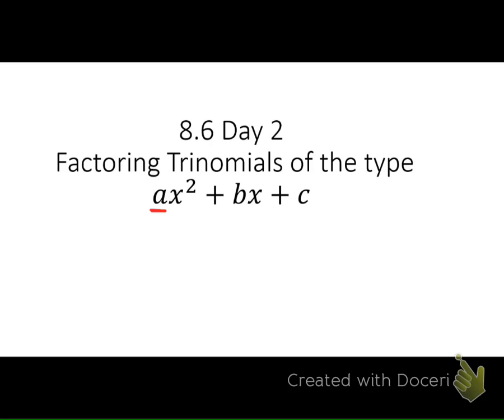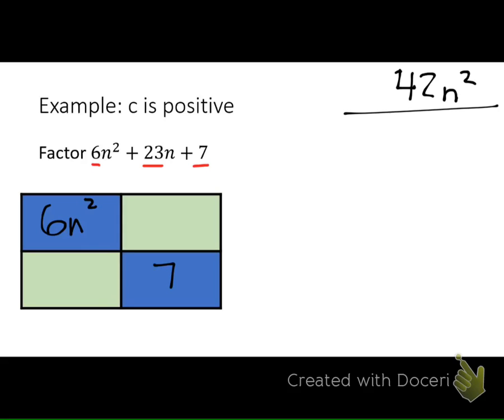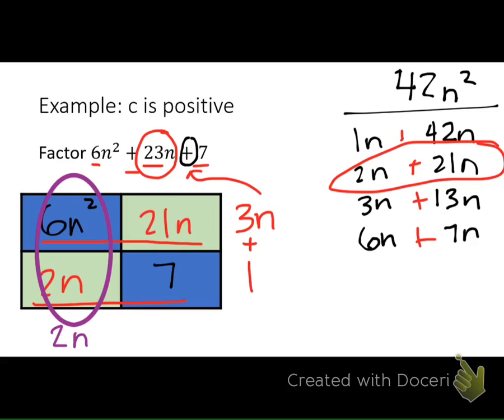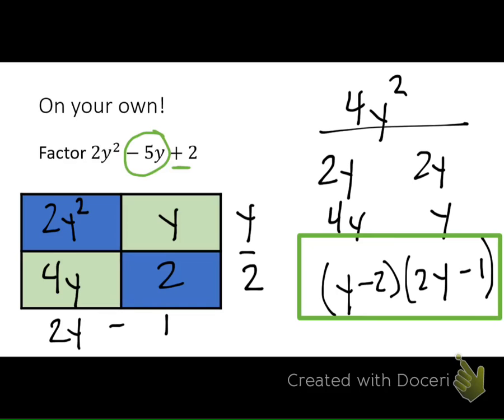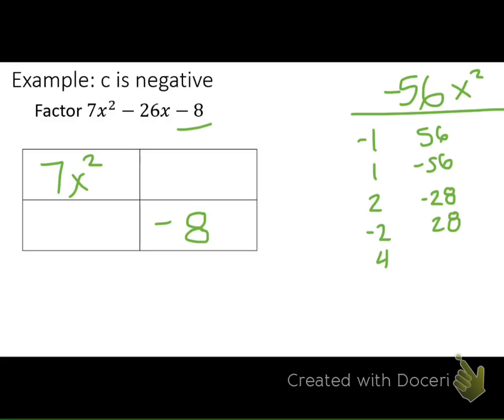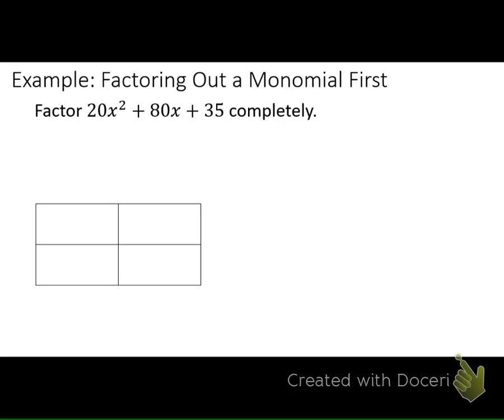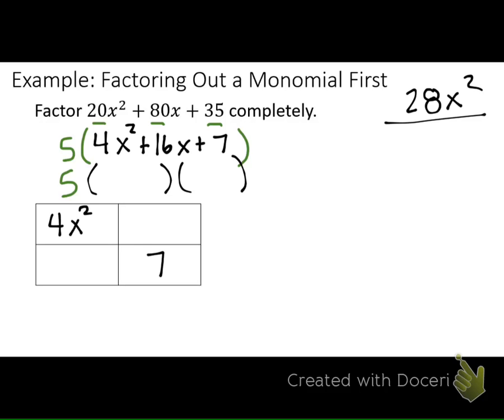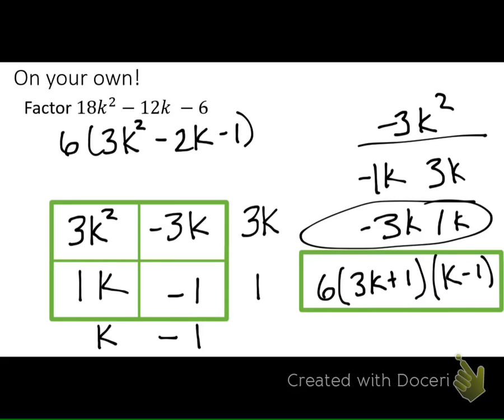8.6 Day 2